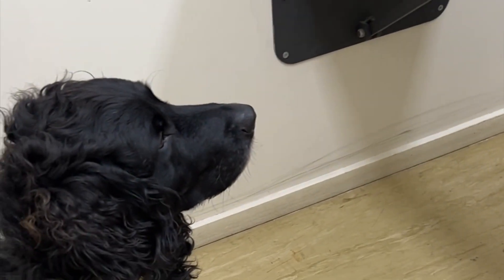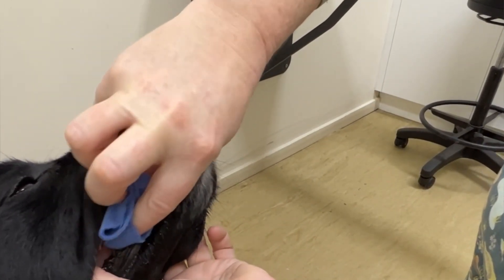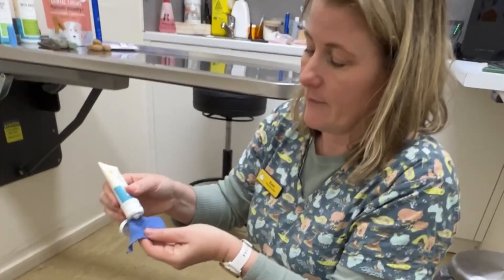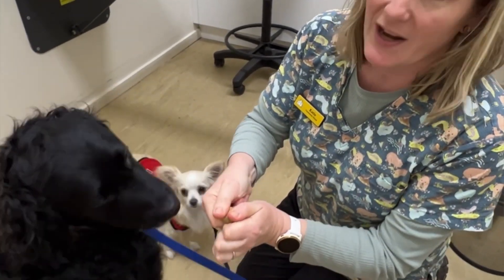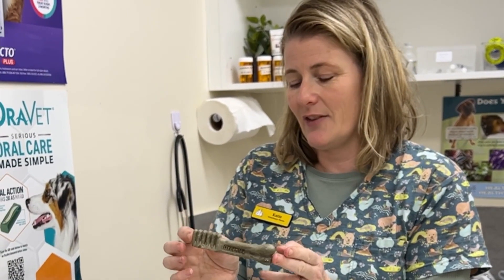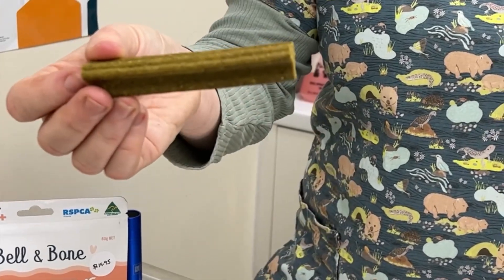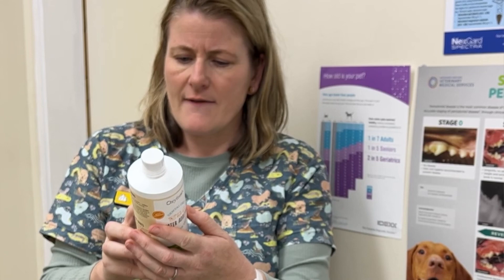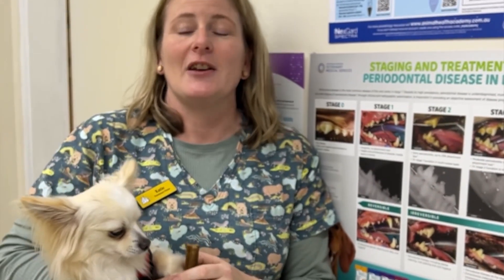Pet Dental Month - 2023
🦷🐾💛 It’s Pet Dental Month and our Practice Manager Katie, takes us through a few ‘at-home’ dental care options.

The best thing with your pets teeth? Prevention is way better than cure. So make the most of our FREE pet dental checks and discounts during the month of August. 💛

📲 Inverlochanimaldoc.com.au